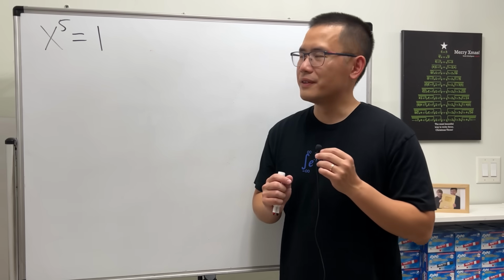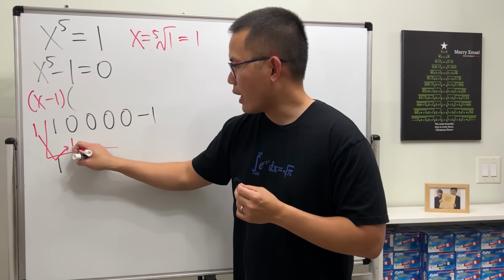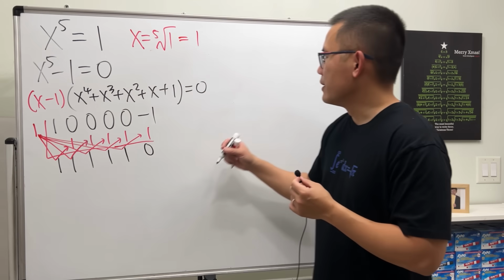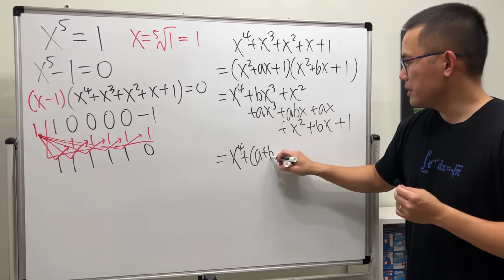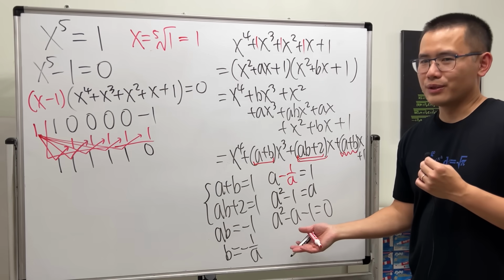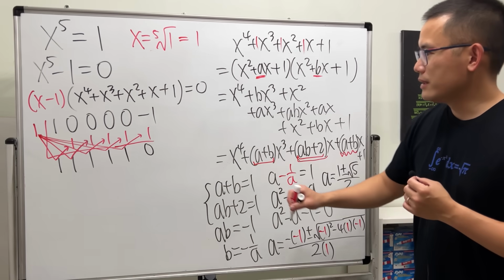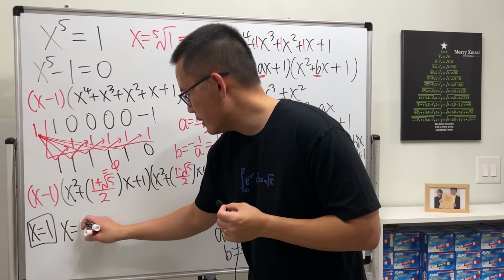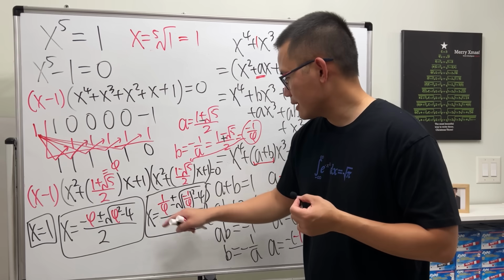Solving x^5=1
How do you solve the "simplest" quintic equation x^5=1? We will try to factor x^5-1 and we will encounter how to factor x^4+x^3+x^2+x+1 which is very hard to factor.

Ben D,   Grant S,    Mark M,   Phillippe S.    Michael Z,    Jan P.     Devun C.     Stefan C.     Ethan BW     Didion S.     NN     Minkyu Y     Brandon F     Levon M     shortsleeve     Jack P     Gabriel G     David H     Mateo F     Emma M